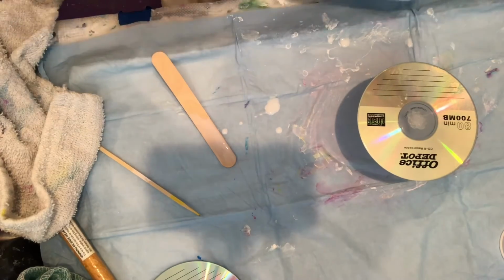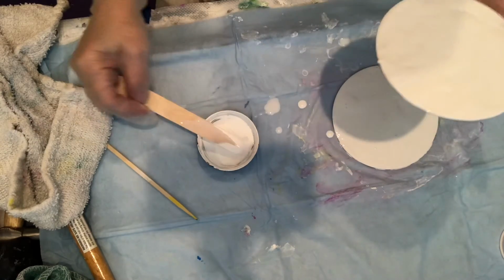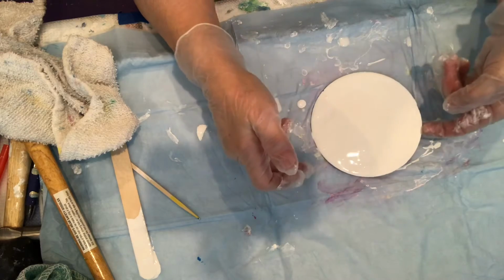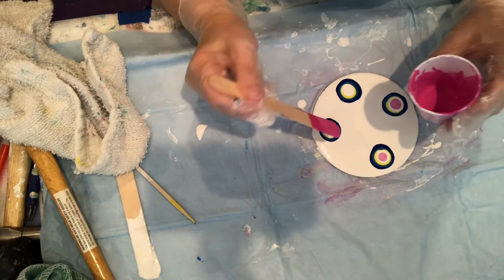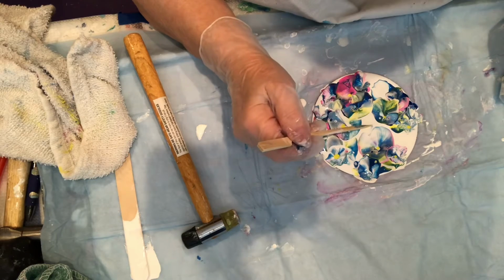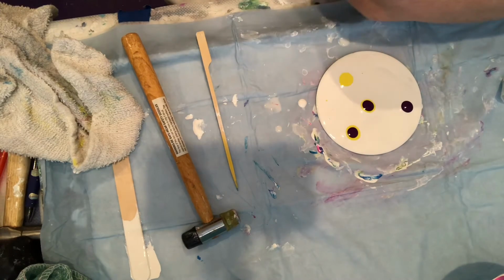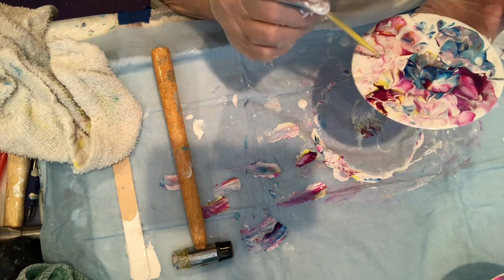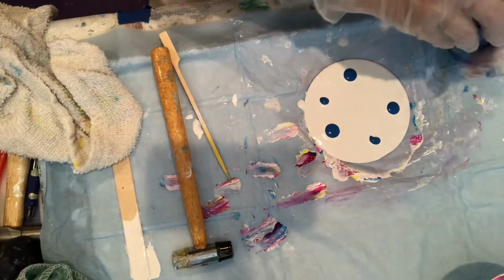#44 Fluid Art Mallet on CD’s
Inspired by FionaArt
Base - Artist Loft white with Floetrol
Colors - Liquitex Basics
Quinacridone
Phalo Blue
Cerulean Blue
Permanent Light Blue
Light Yellow
Prism Violet
Alizarin Crimson